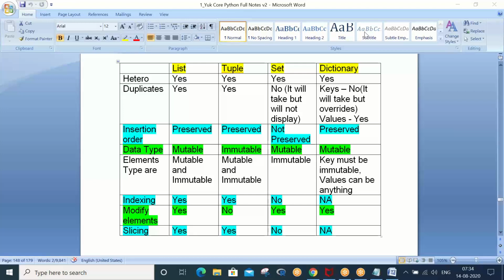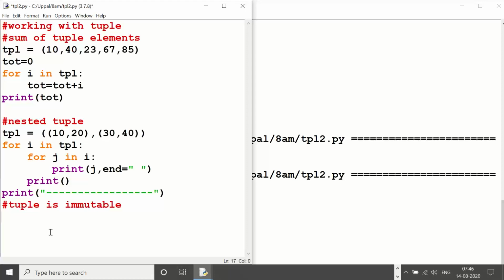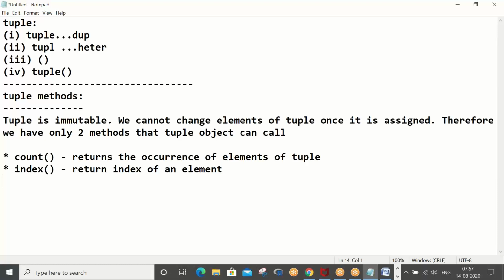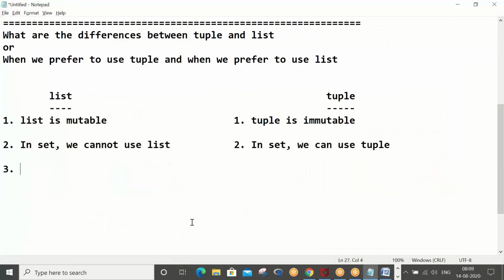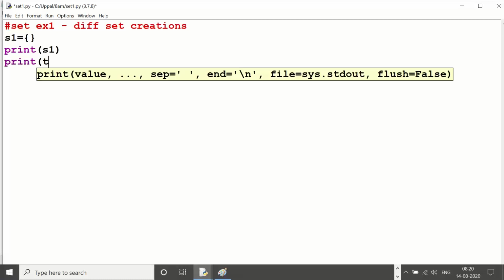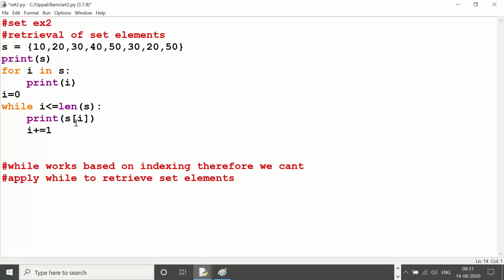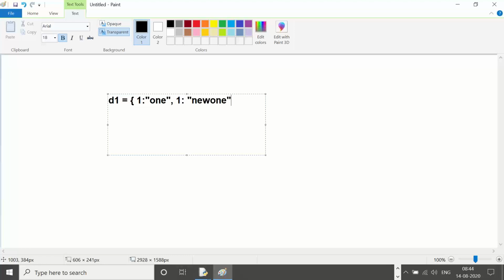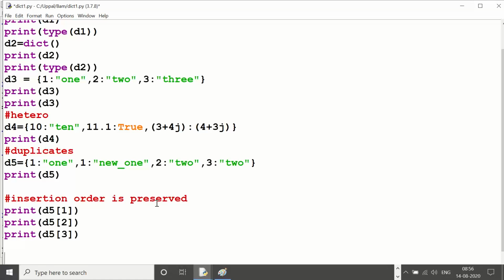Python class 22 - Collections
This video helps you in understanding Python collections concept